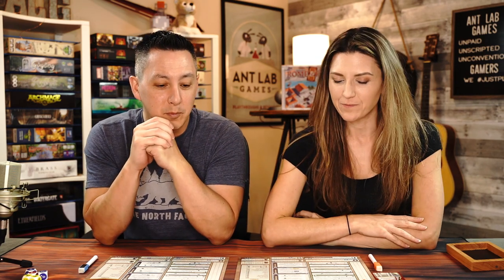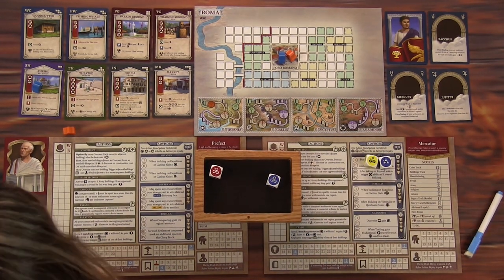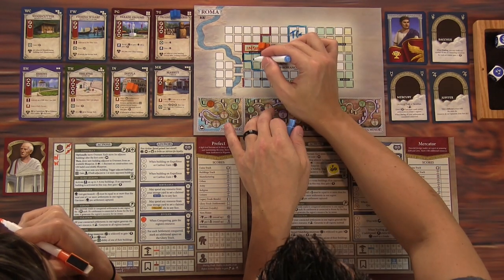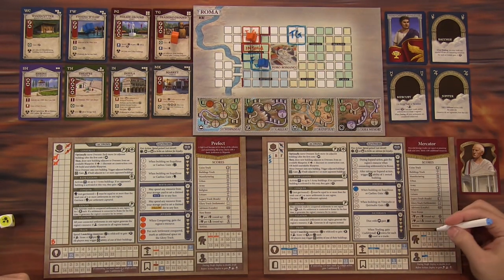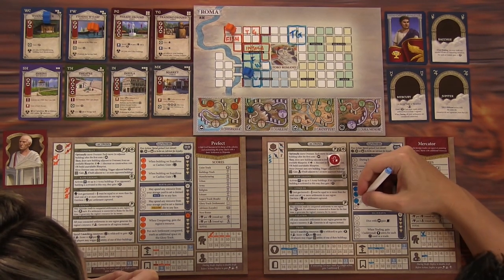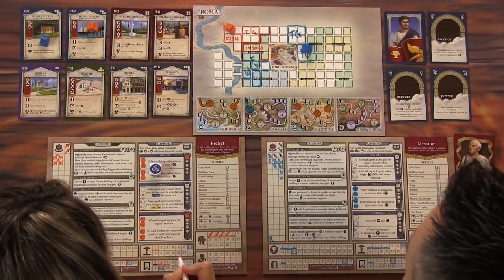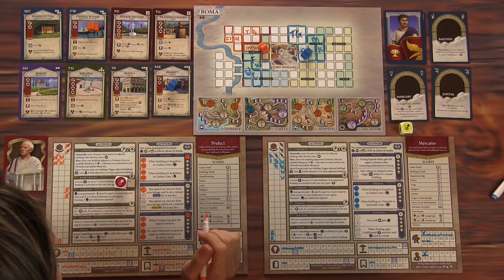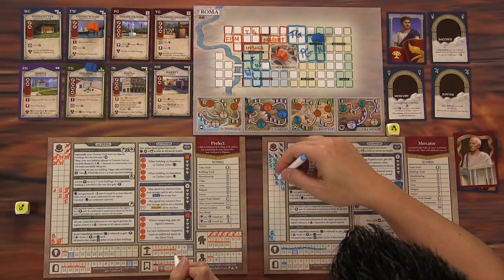Rome & Roll Playthrough Preview